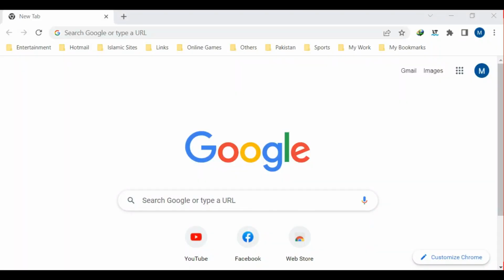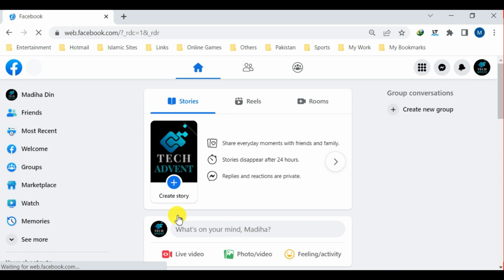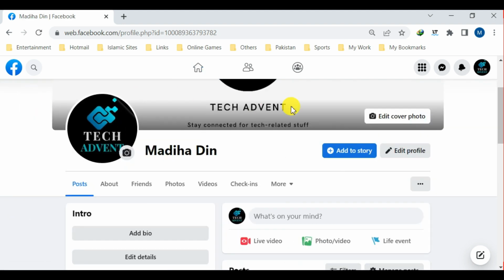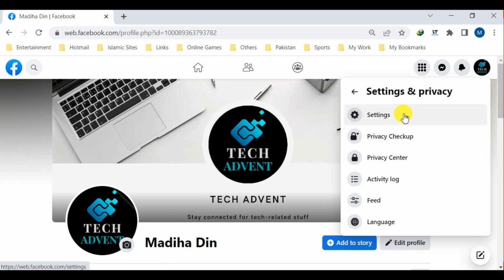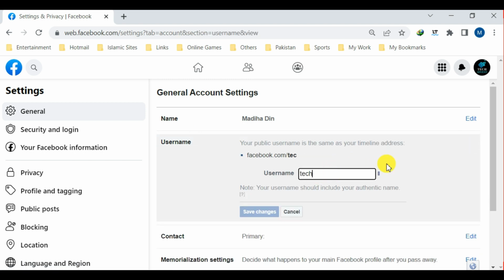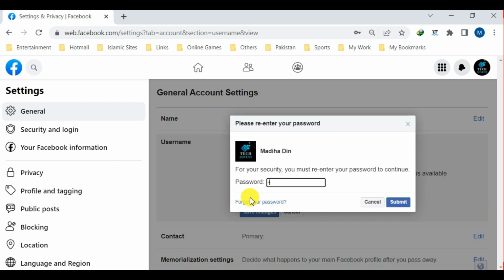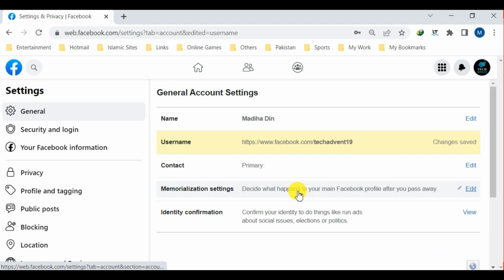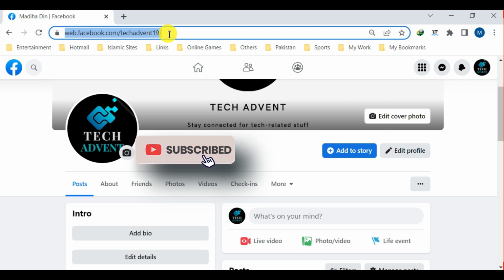How To Change Facebook Profile Link 2023 | Change Facebook Profile URL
In this video, I'll show you how to customize your Facebook profile URL, which is your Facebook profile link.